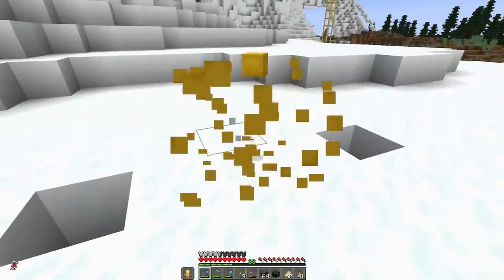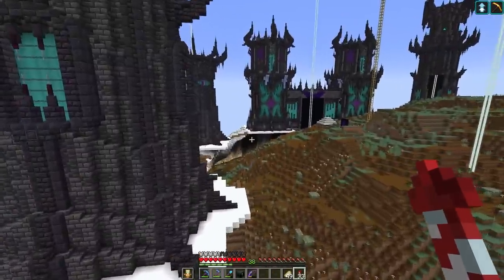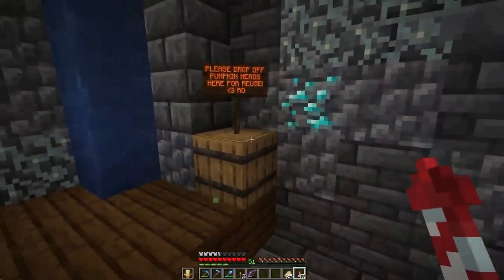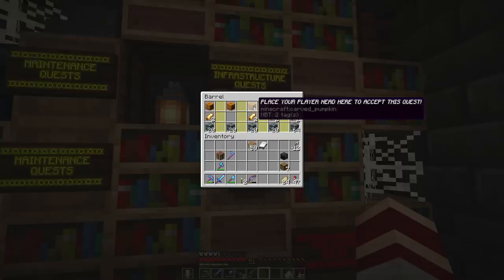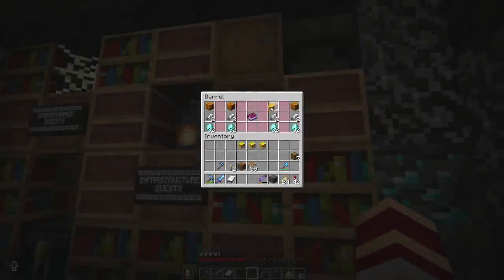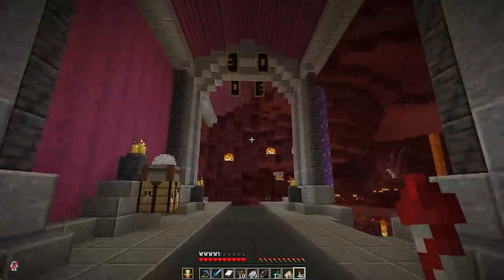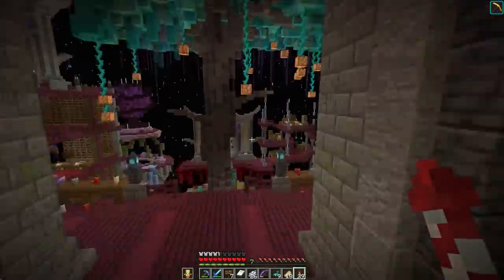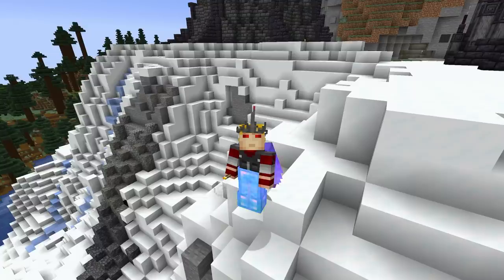Caves and Craniums! - Hermitcraft 9: #21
Today we take our frosty nether tunnel to the next level, we talk about Decked Out starting soon and the big dig, and we meet up with Scar to lose our head.  17 times.